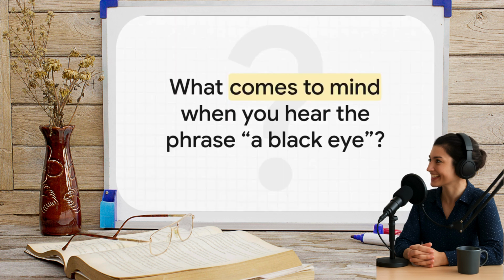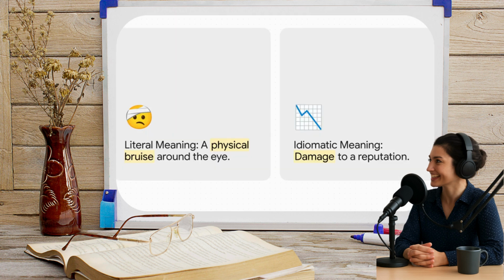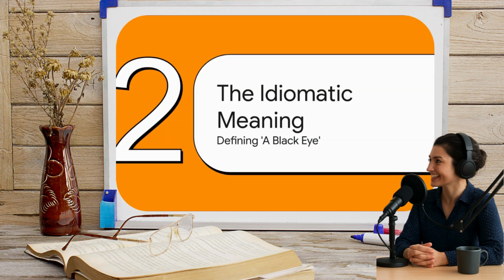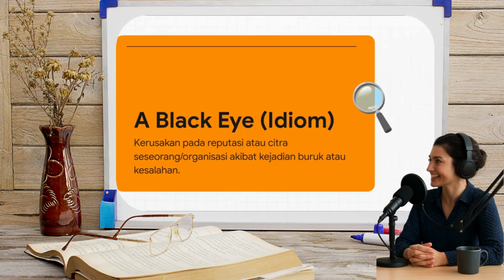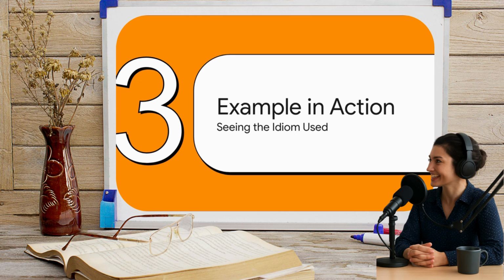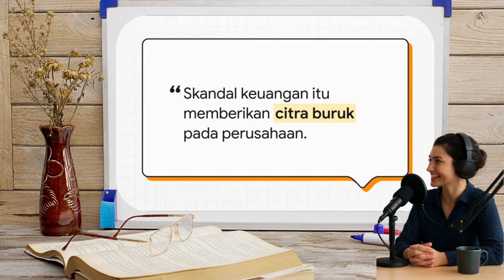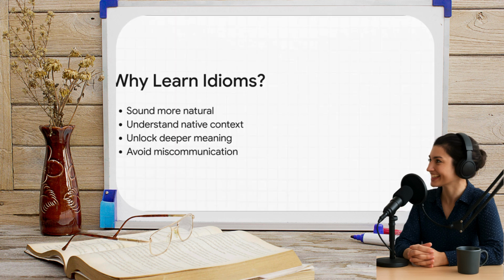IDIOM "A BLACK EYE"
Konten youtube ini diambil dari  : CHAT-GPT
Dialog dan Video dari NotebookLM
Sumbernya dari KAMUS IDIOM LENGKAP (Herpinus Simanjuntak)